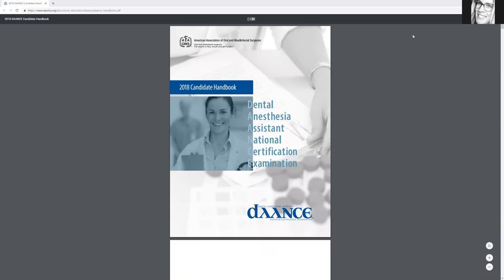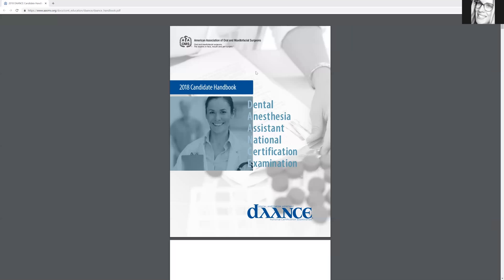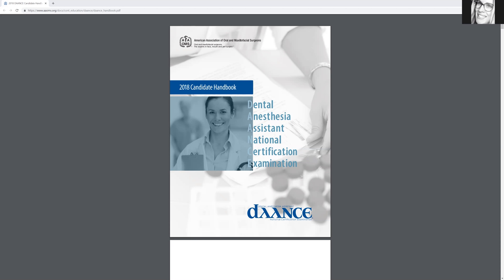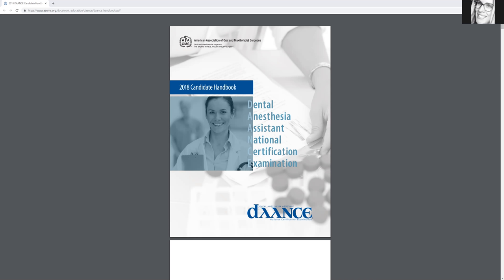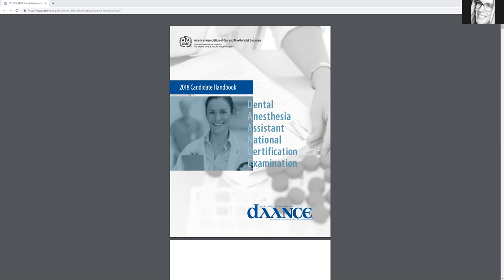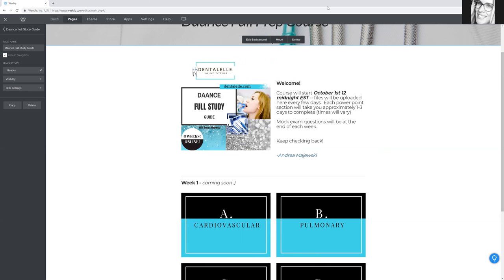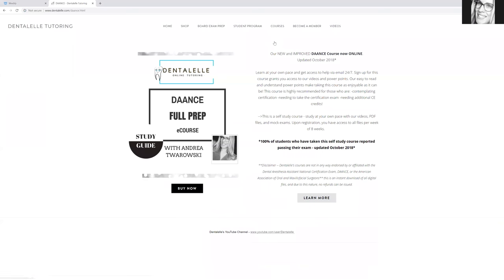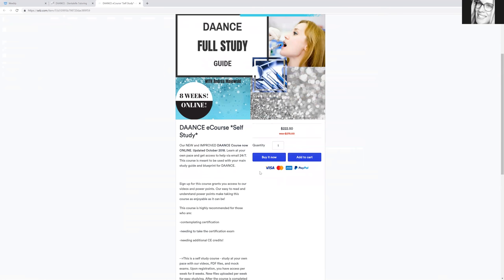Dental Anesthesia Assistant Exam